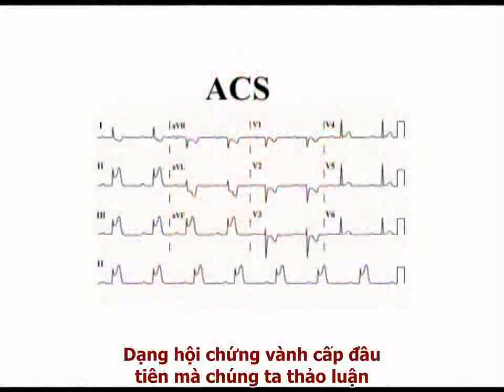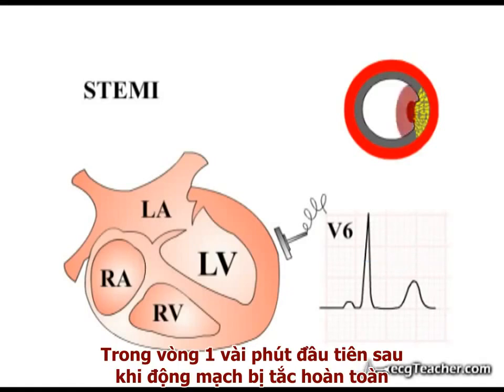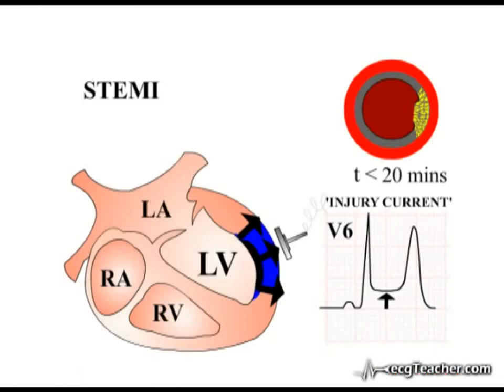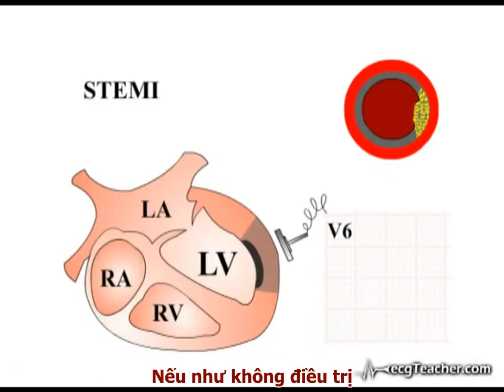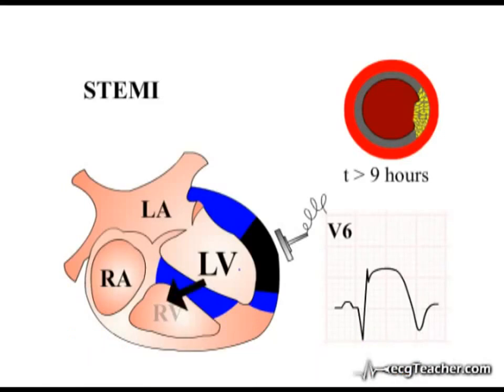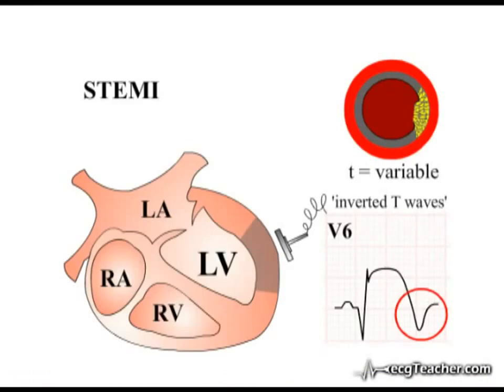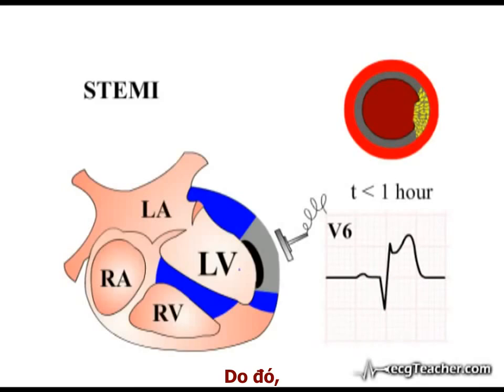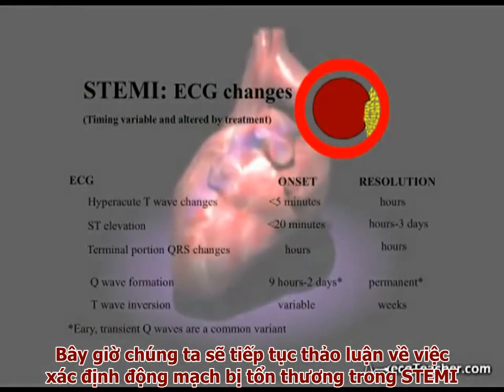3 2 STEMI